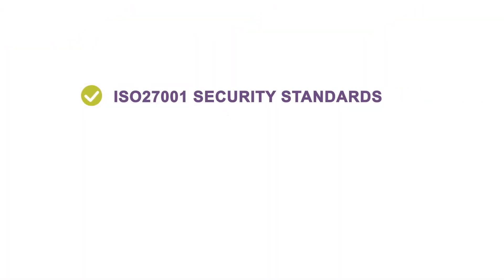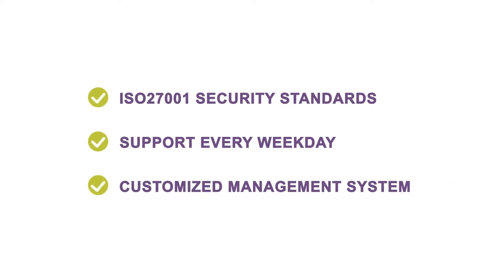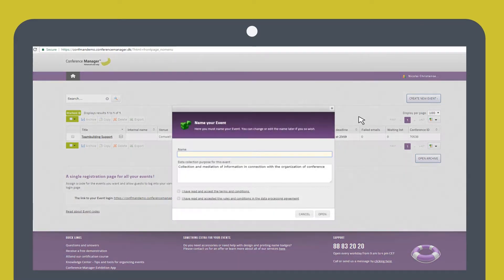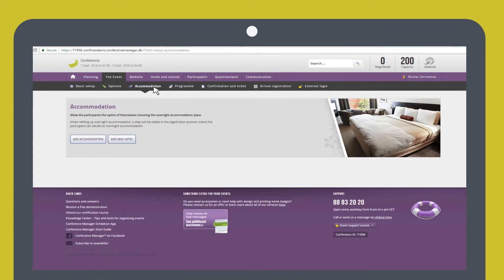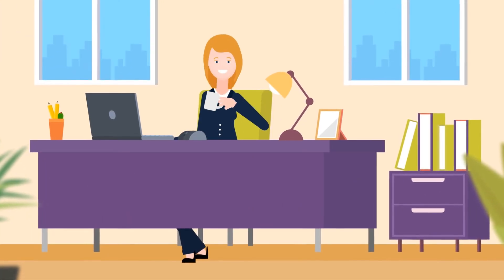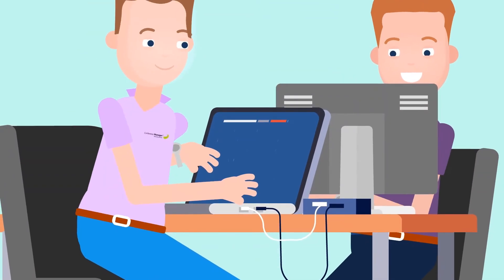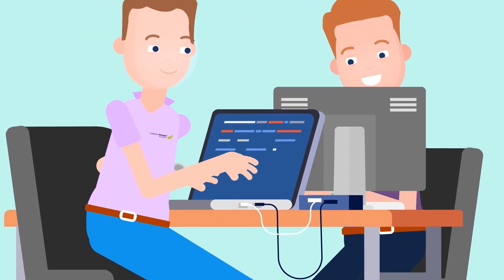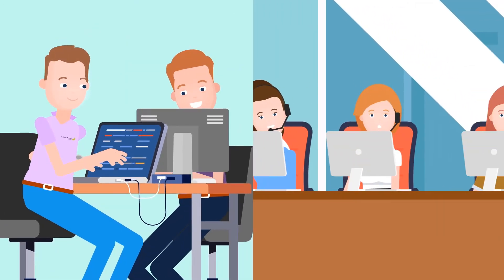Conference Manager - The complete event-planning system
Welcome to Conference Manager. This animated video is a short introduction to our system.